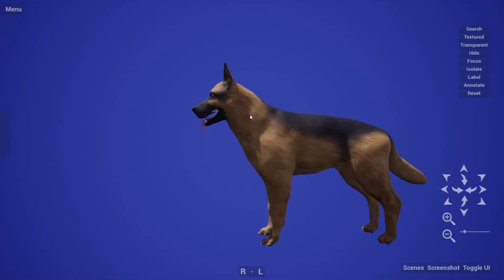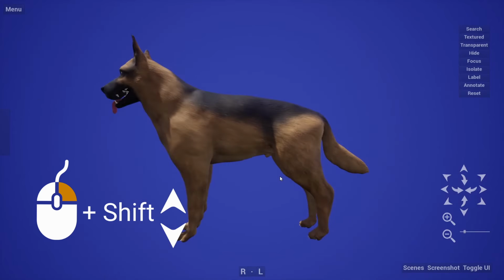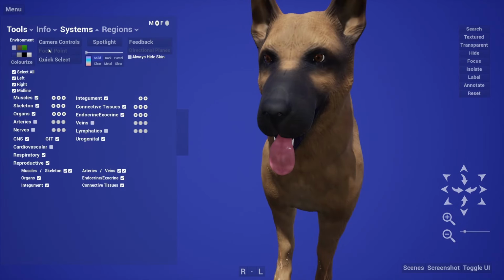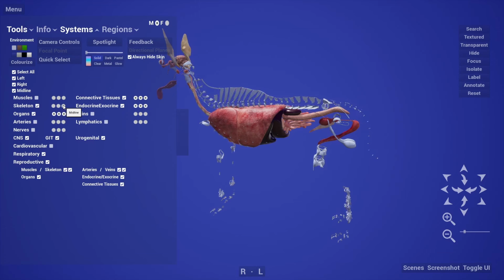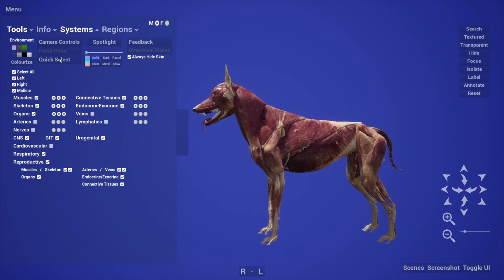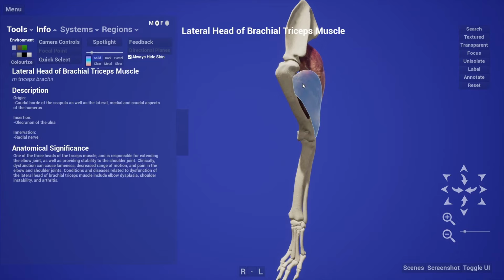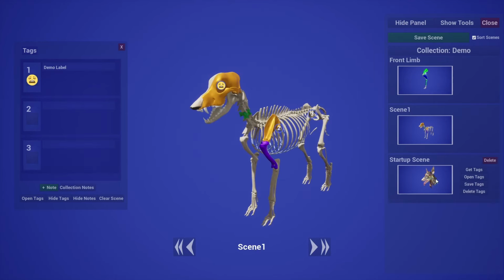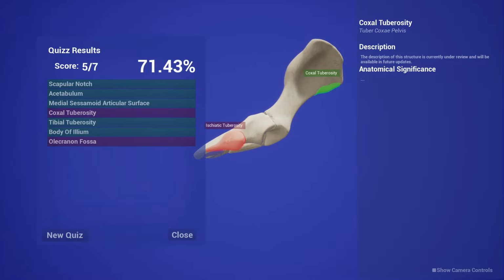Apex Anatomy Fundamentals Tutorial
Apex Anatomy is a 3D virtual dissection and referencing tool which offers a range of benefits and addresses various needs in the field of veterinary education and practice. Apex Anatomy is designed to overcome many of the limitations of traditional learning and dissection methods and leverages the latest advancements in digital technology.

© Apex Anatomy is a product of Tiny Studios (PTY) LTD